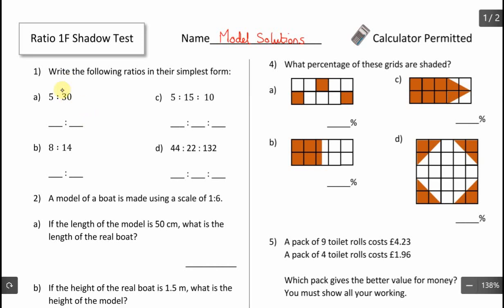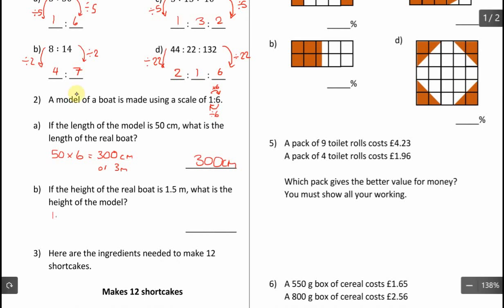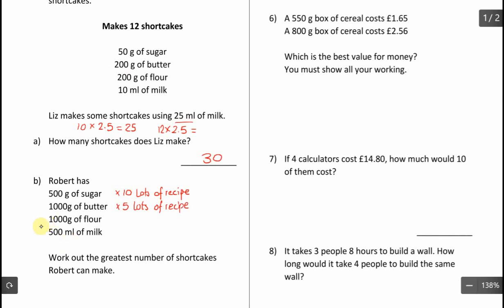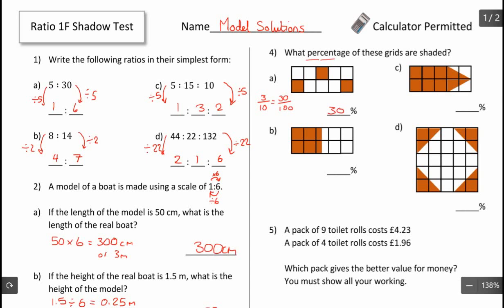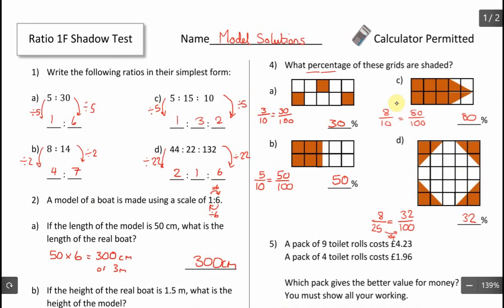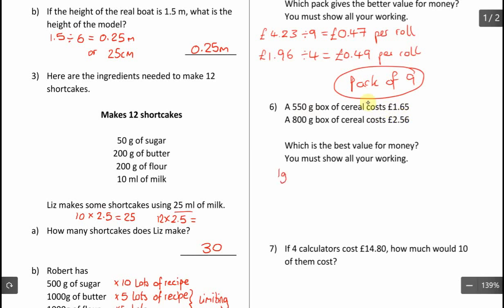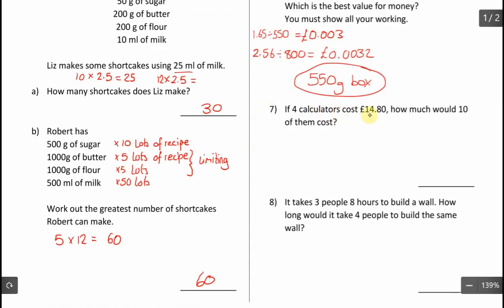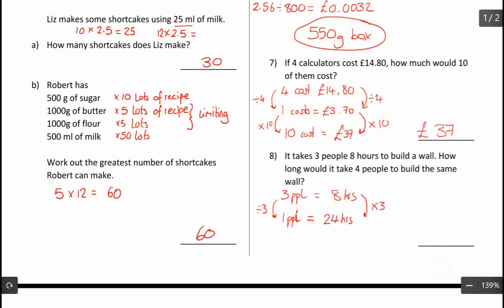Ratio 1F Shadow Test Page 1